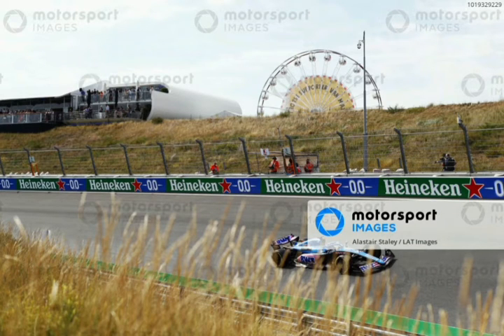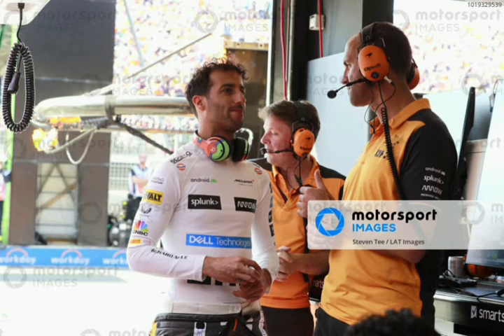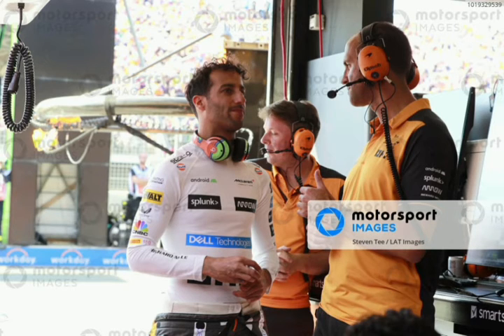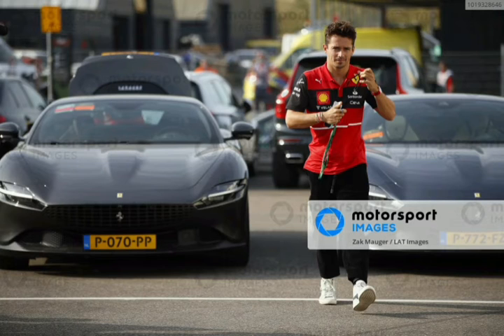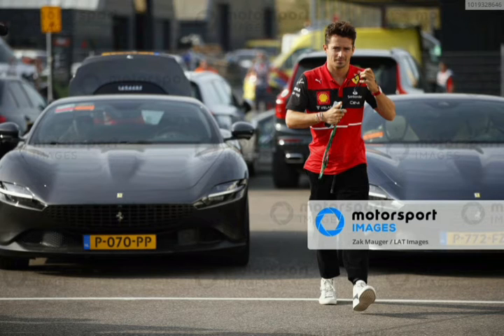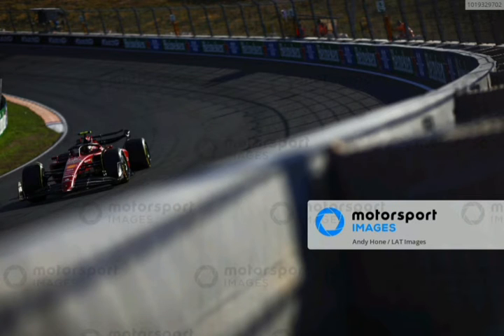Dutch Grand Prix Free practice 2 debrief